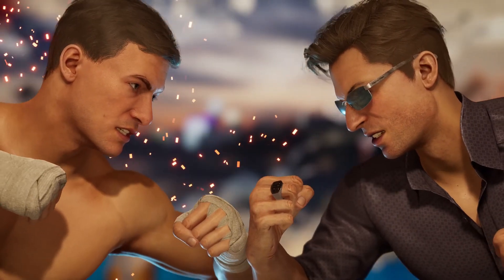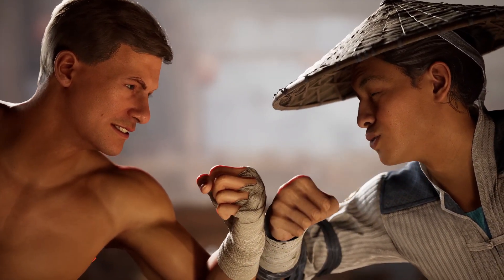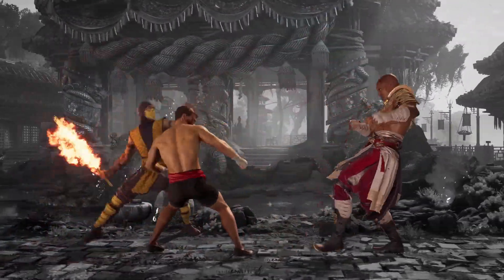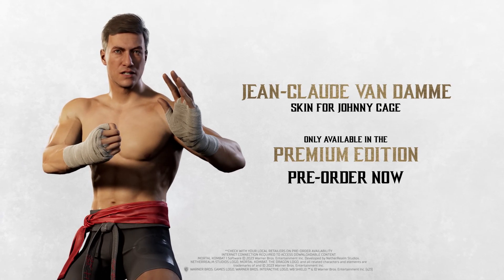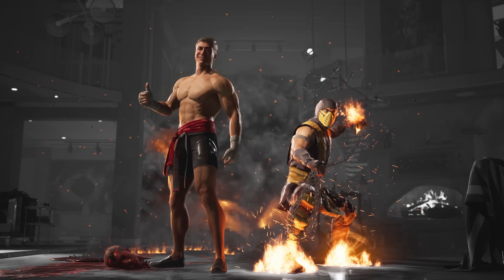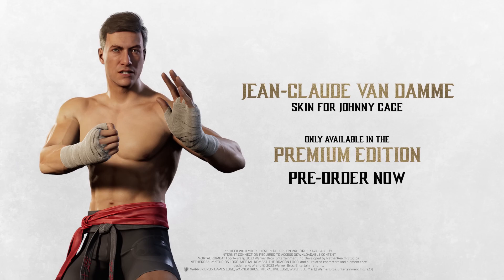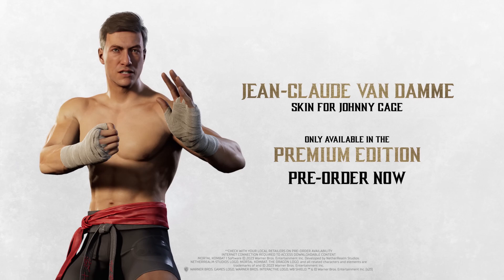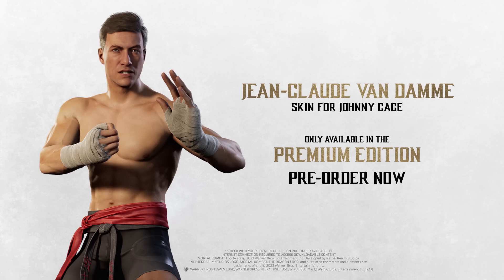MORTAL KOMBAT 1-JEAN-CLAUDE VAN DAMME TRAILER-LET'S WATCH/TALK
Whats up everyone! Well well lets go ahead and check out the new trailer for the premium editions special skin JEAN CLAUDE VAN DAMME skin for johnny cage. This is very exciting and awesome to see. hope you guys enjoy :)